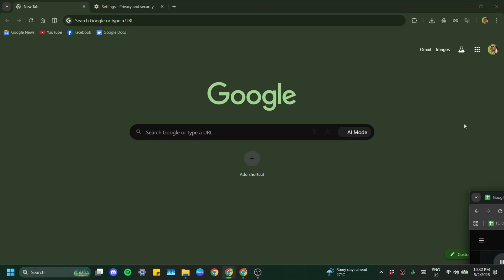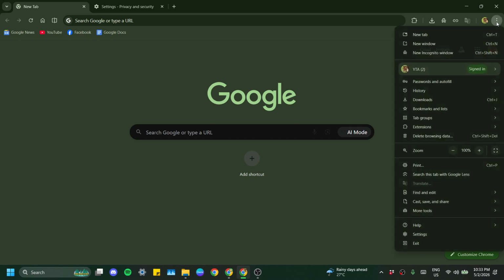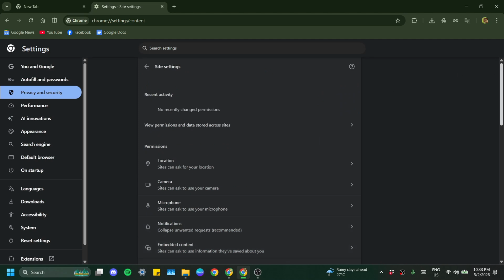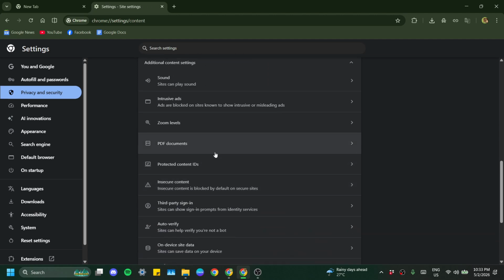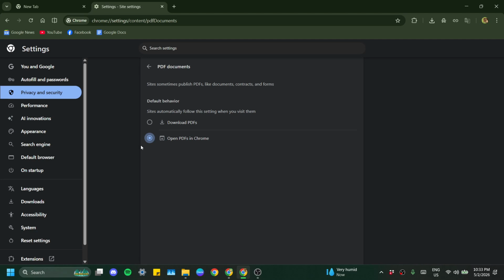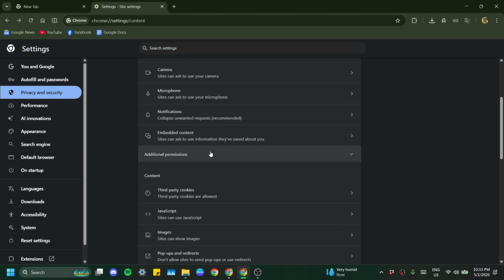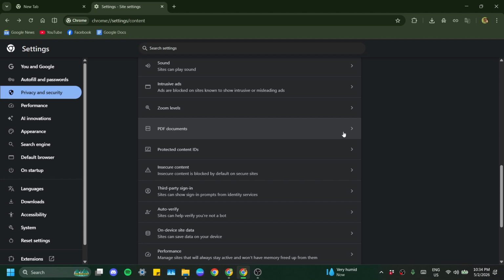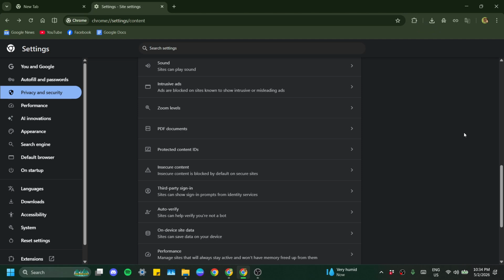How to Open PDF In Google Chrome Instead Of Downloading (Updated 2026 Step-by-Step Beginner Guide)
Want PDFs to open directly in Google Chrome instead of downloading automatically? In this updated 2026 beginner tutorial, you’ll learn how to change PDF settings in Google Chrome quickly and easily. Perfect for beginners using Chrome on Windows, Mac, or Chromebook.
In this video, you’ll learn:
• How to make PDFs open automatically in Google Chrome
• How to change Chrome PDF download settings
• How to use Chrome’s built-in PDF viewer